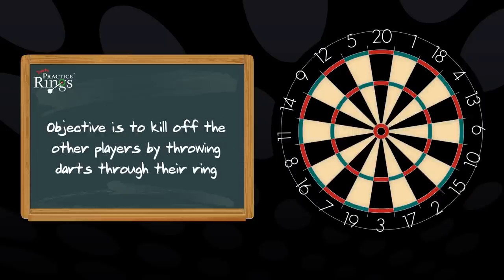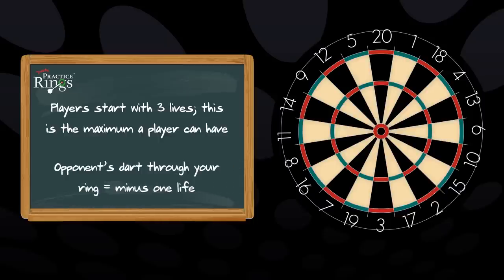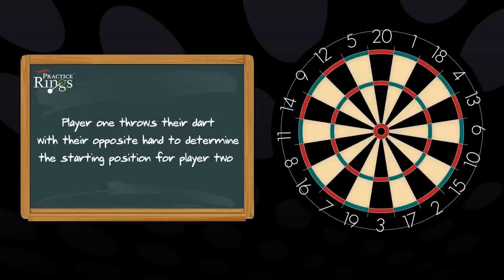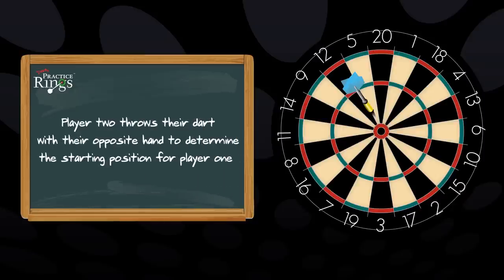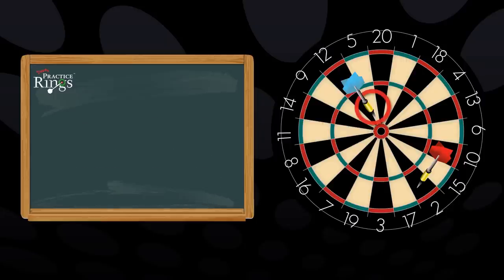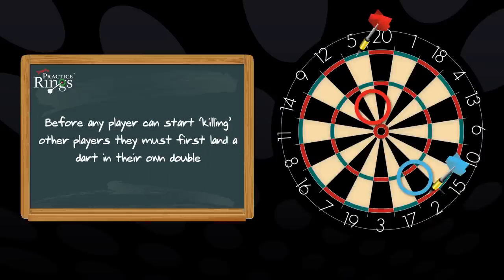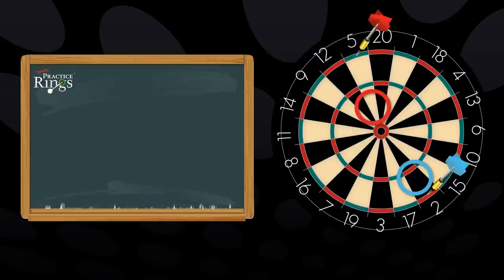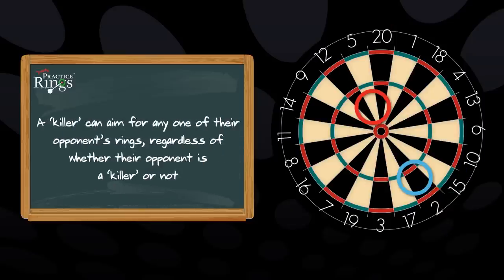Darts Practice Rings - Killer Rings